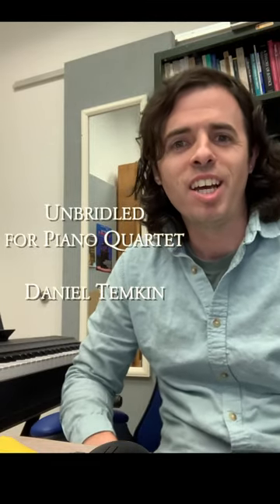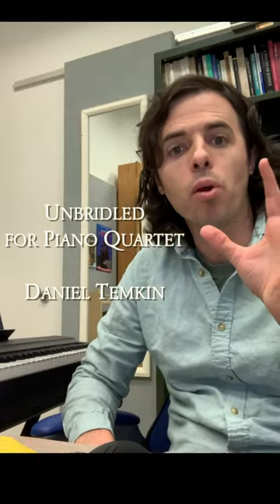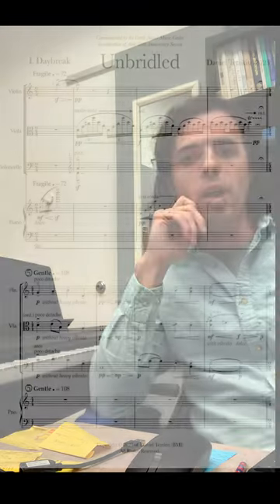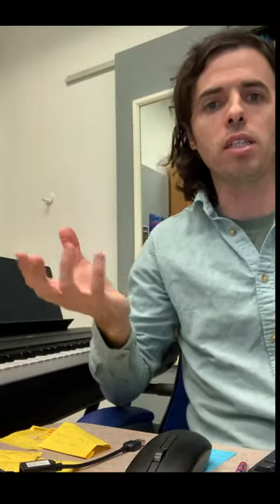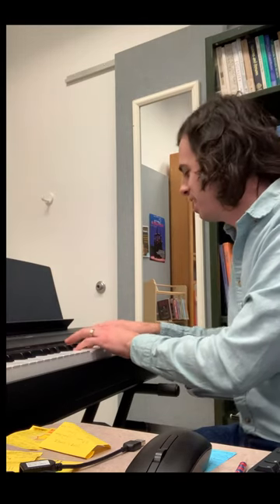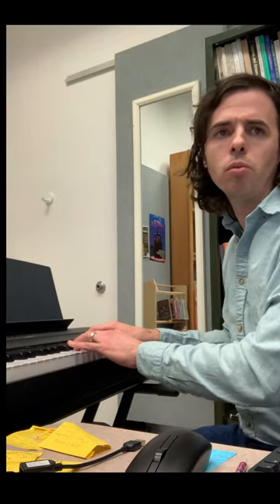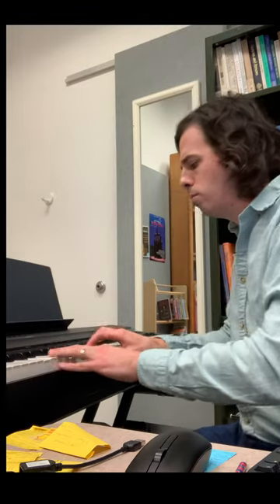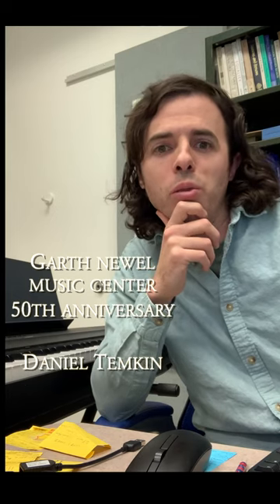Unbridled for Piano Quartet - "I. Daybreak" Inspiration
Unbridled for piano quartet (2023)
Composed by Daniel Temkin

Commissioned by the Garth Newel Music Center for their 50th Anniversary Season.

A brief interview with composer Daniel Temkin talking about his inspiration for movement one, "Daybreak."